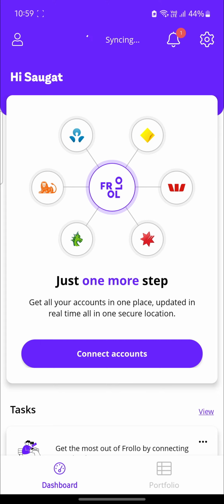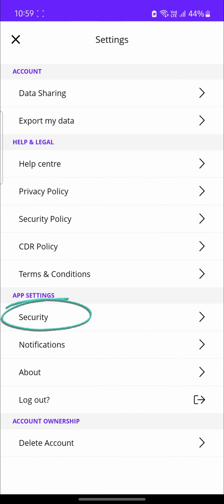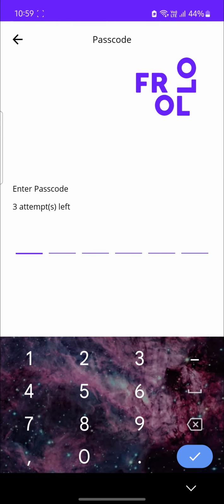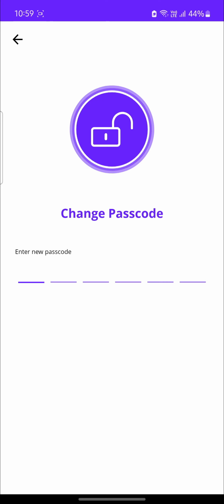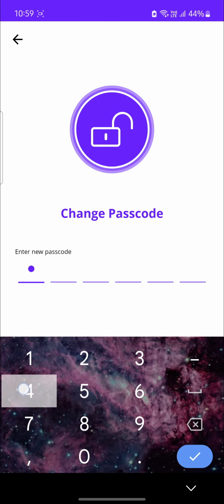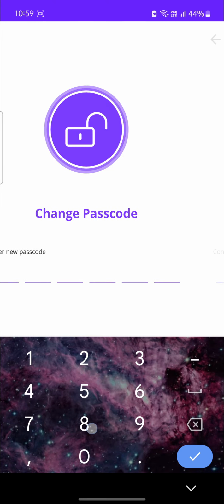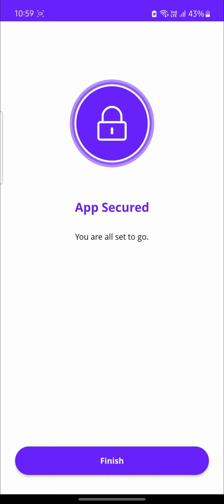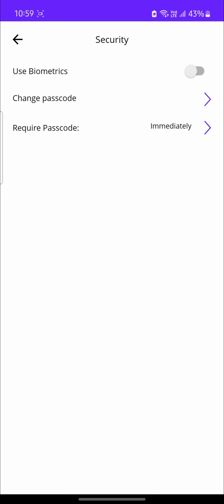How to Change Passcode on Frollo (2024) | Edit Passcode on Frollo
In this tutorial, you will learn how to change your passcode on Frollo. Changing your passcode periodically can enhance the security of your financial information. This guide will walk you through the instruction to access the security settings in the Frollo app, enter your current passcode, and set a new one, ensuring your account remains secure.